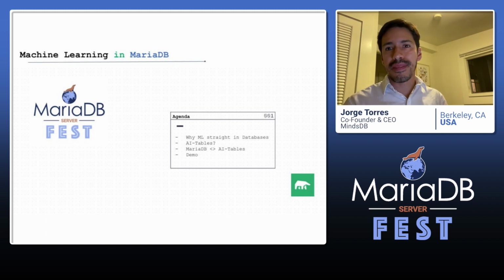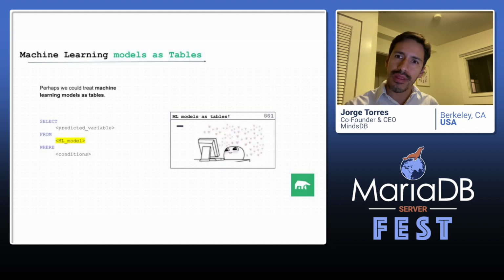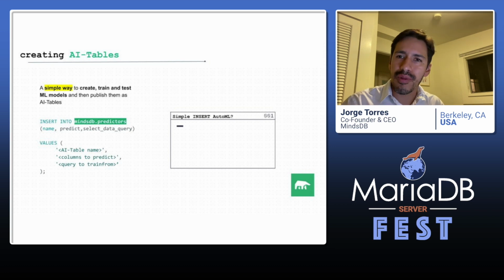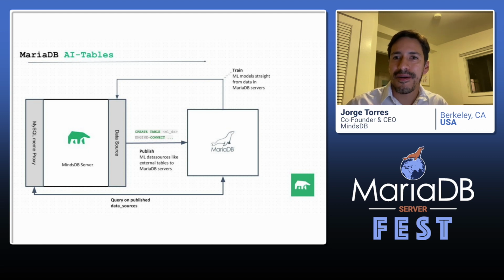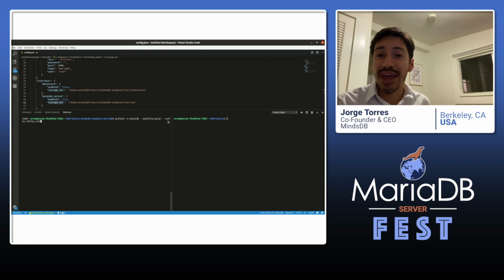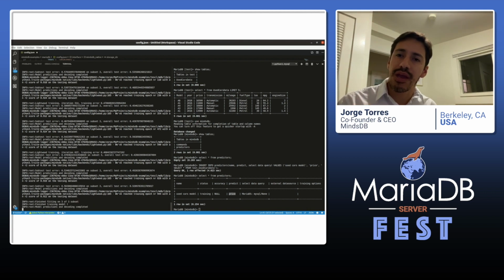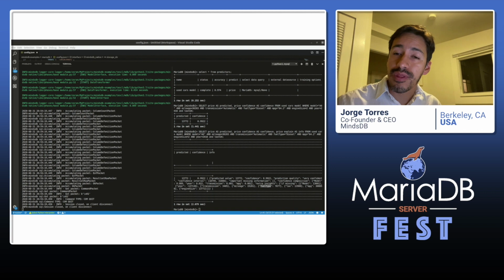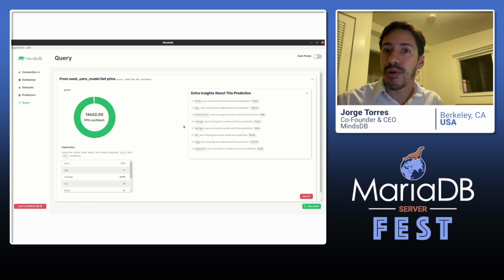AutoML in MariaDB: train and query machine learning models - Jorge Torres - MariaDB Server Fest 2020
Our open-source project (MindsDB) makes ML possible straight from MariaDB. It occurred to us that Machine Learning models could be queried in plain SQL, therefore, they could be seen as tables. Furthermore, that ML-models could be created and trained straight from standard SQL insert statements. This approach could simplify and democratize the whole ML engineering process and since there can't be Machine Learning without data, what better than bringing ML to where the data lives?